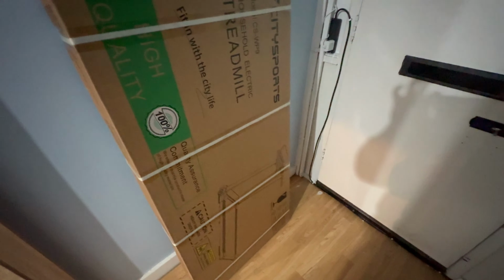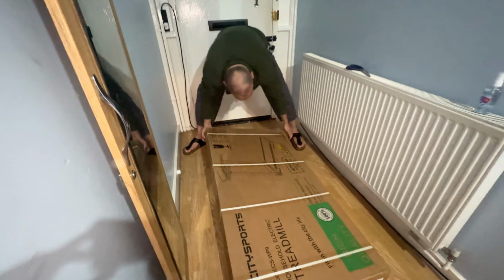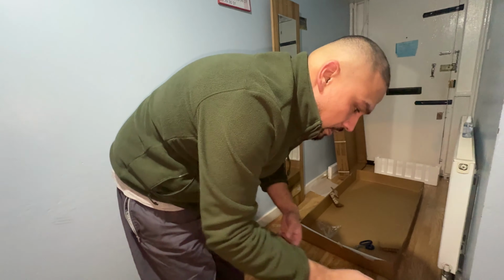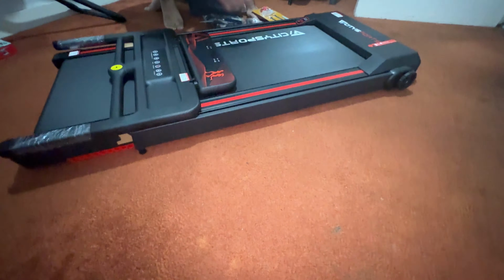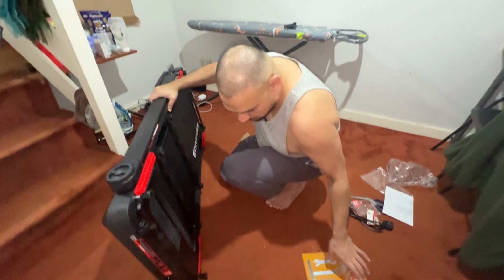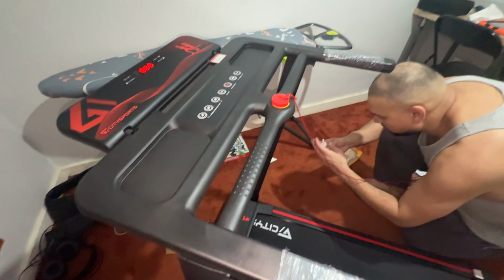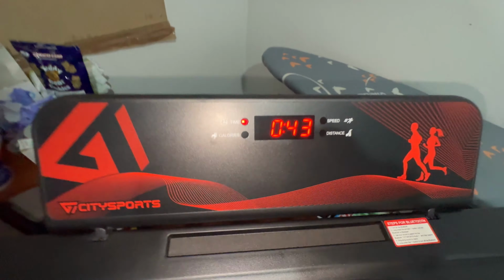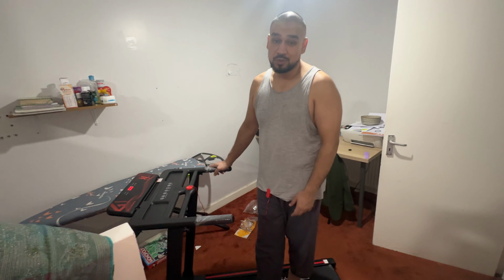Cheap treadmill from Amazon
Hi peeps bought this treadmill from Amazon absolutely amazing worth the price  does the job and it’s pretty good space saving it does a bit of a weight to it tho if you enjoyed this video please do subscribe
Happy viewing